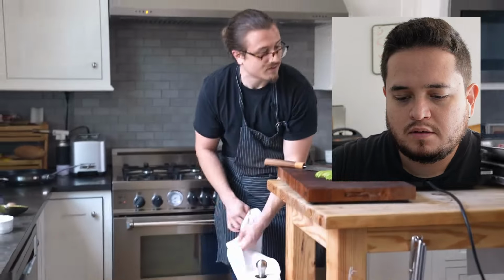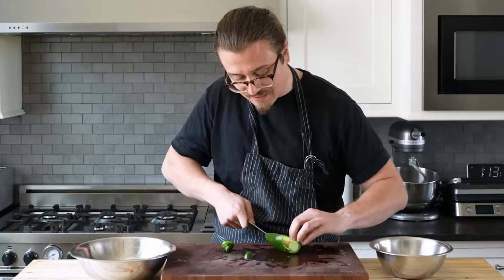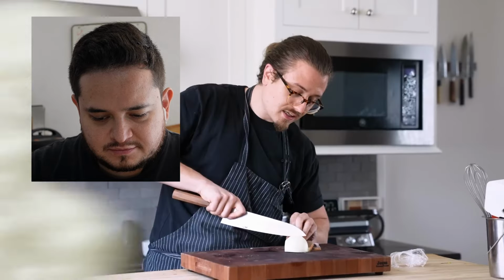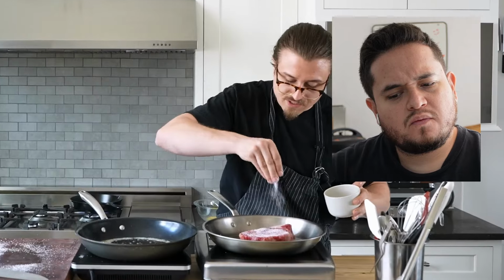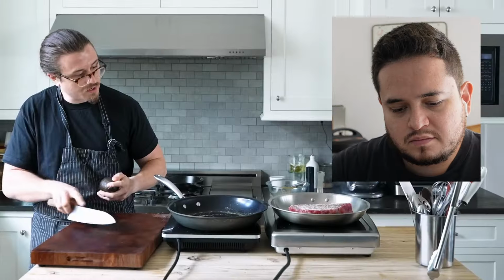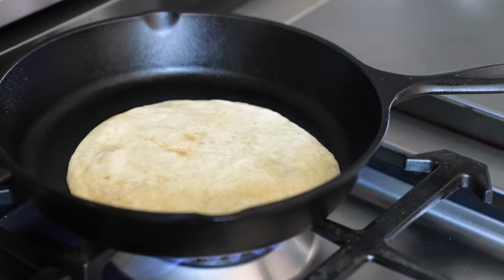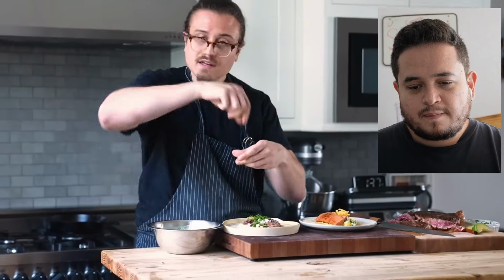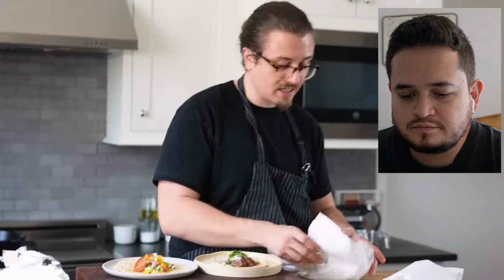Real Mexican reviews Joshua Weissman's Carne Asada Tacos